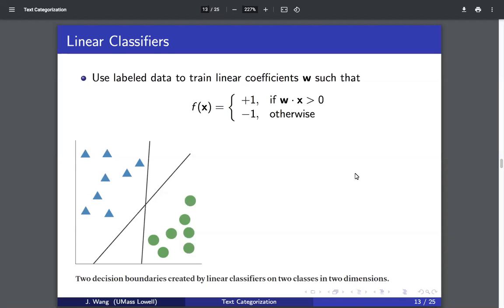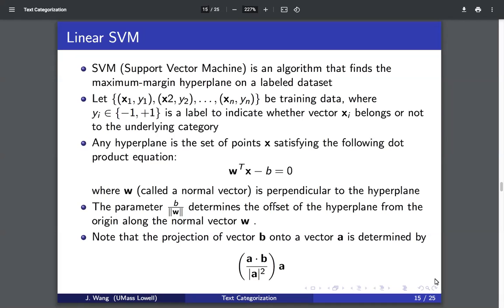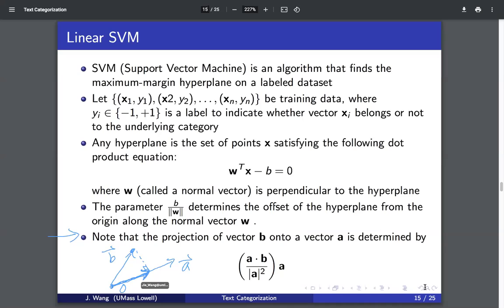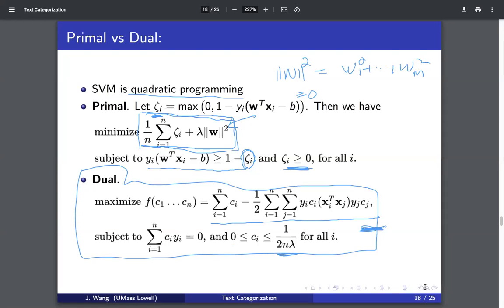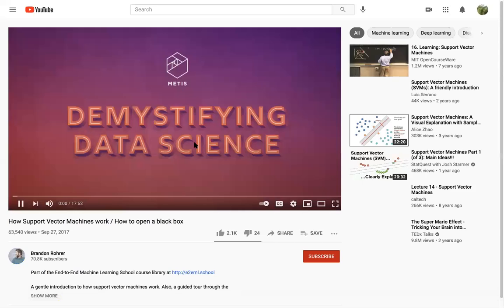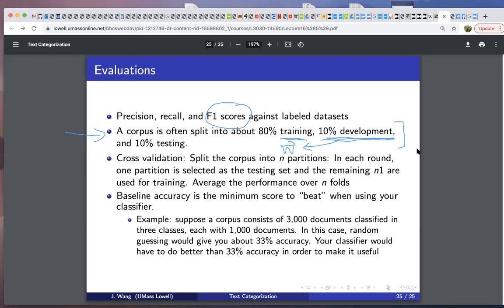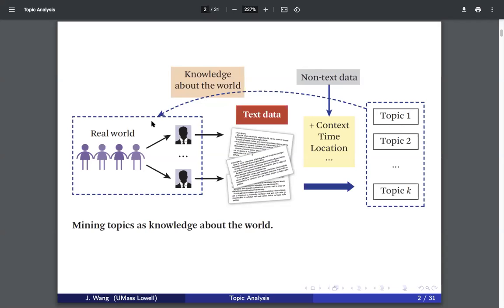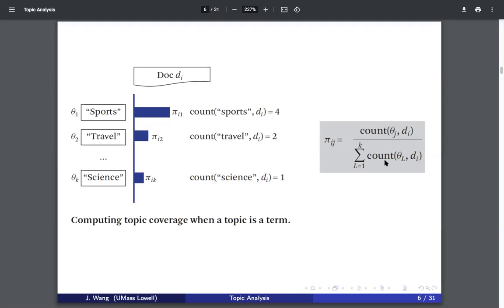SVM and Topic Analysis